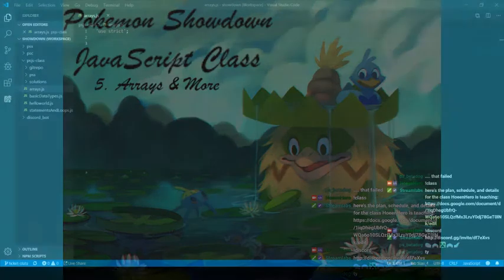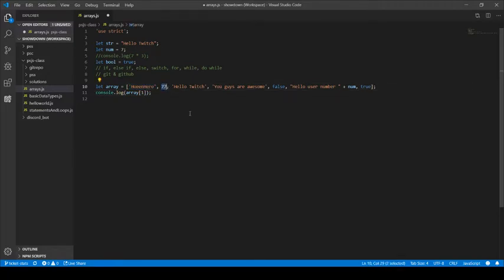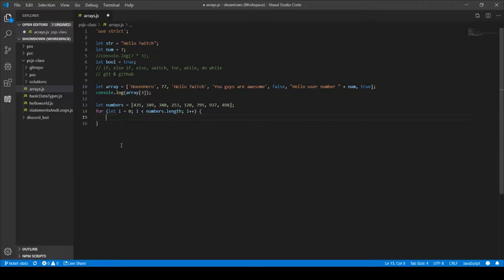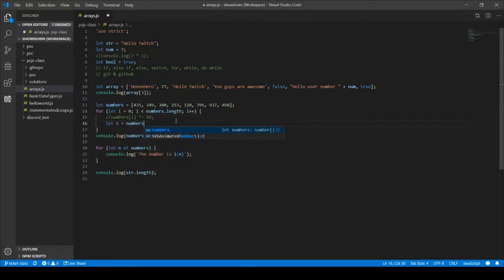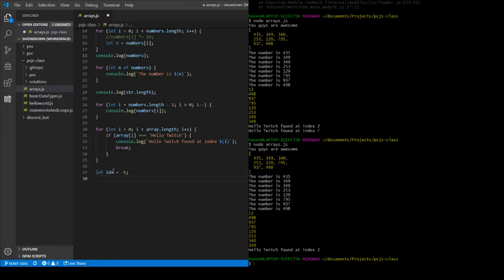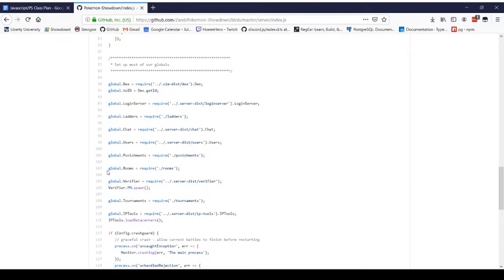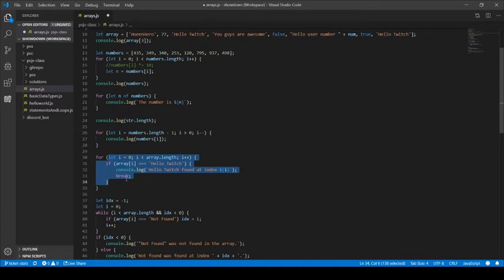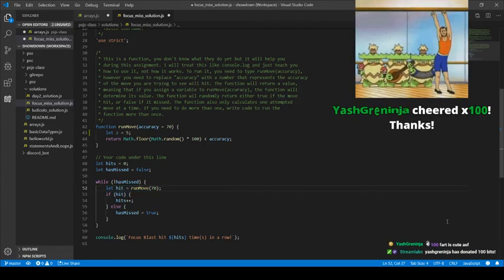Pokemon Showdown JavaScript Class - Day 5 - Arrays & More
This is the fifth video of a new series where I teach viewers to program in JavaScript using NodeJS, not prior experience is required.
I will also be teaching contributing to open source projects using Pokemon Showdown as an example.
Because this class will go over open source contributions, we will also go into using Git and Github.

Day 5's Assignment: N/A